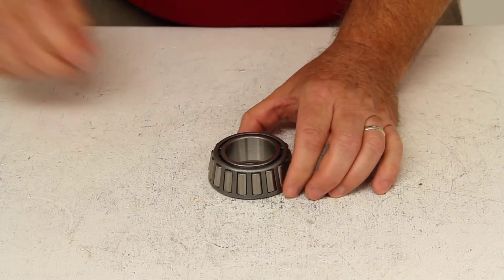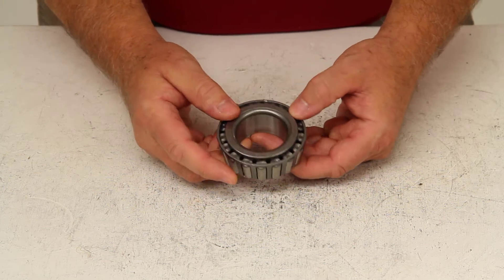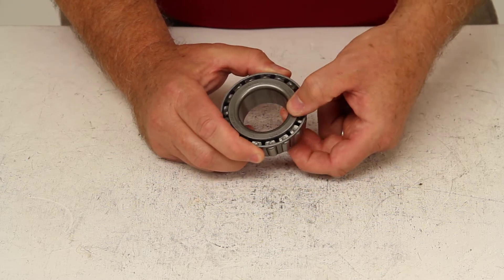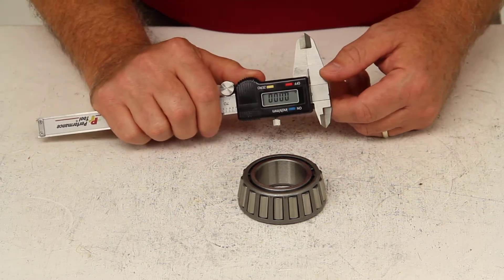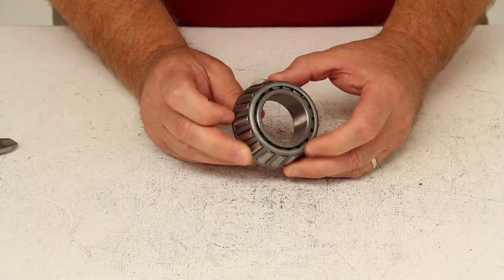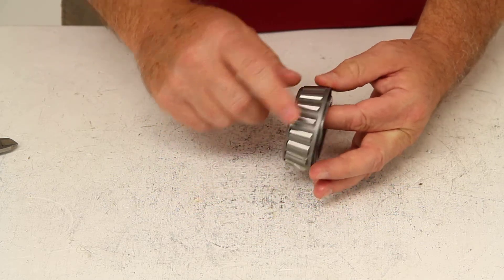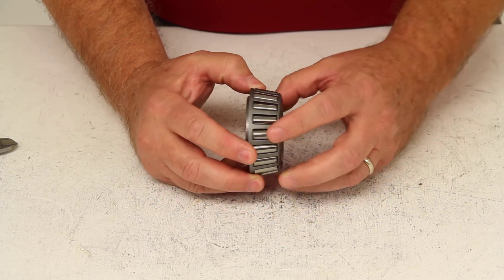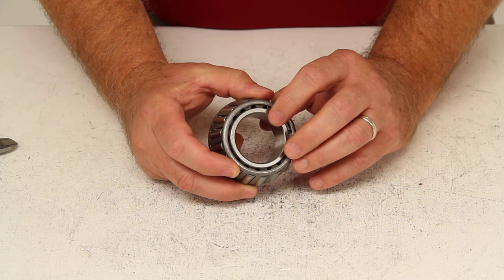etrailer | Breaking Down the Replacement Trailer Hub Bearing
Today were going to review part number 2788. This is the Redline Trailer wheel bearing. This is the inner bearing. These replacement bearings are a high-quality tapered roller bearing designed for high speed use. All bearings have industry-standard numbers regardless of the brand. On this one, basically, if you look at the inner ring, etched on there is the number 2788.

Thats the part number for this bearing. Now, on the bearing you would need is if you would just get that part number off the inner ring and depending on the brand of your bearing, it could be a different part number. If youll just give us that part number, well be able to cross reference it to get you the correct bearing you would need. Now, if you do not have the part number off the bearing, the only other way to get the correct one is to measure the inside diameter of this inner ring right here on the bearing. To do that, you would need to use a digital caliper because it would read in thousandths of an inch, which that measurement would be.

A regular ruler or a tape measure would not give you the correct measurement. In this case, if we measure the inner diameter of this bearing, it would be 1.5 inches. Now, this bearing does consist of three pieces, the inner ring which is this part right here that slides over the spindle of your axle, the actual rollers themselves, and then the cage or the roller retainer that holds the rollers in place. The lubrication on the bearings is mainly from wheel bearing grease.  Some bearings will use oil also.

Now, there is one other piece that is required with the bearing and that is the bearing race. Now, that is sold separately, but the bearing race would be the part that would install into the hub that would allow the bearing to ride, sit into, and bearings would ride on that race. The race you would need for this which is sold separately would be part number 2729. The important measurement on the race would be the outside diameter. For the race for this one, the outside diameter would be 3 inches even.

That should do it for review of part number 2788.